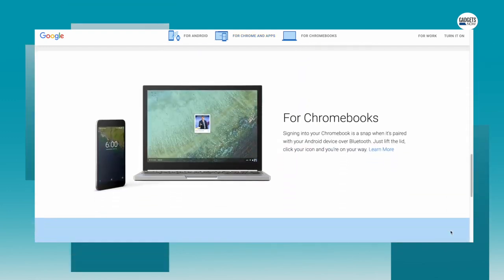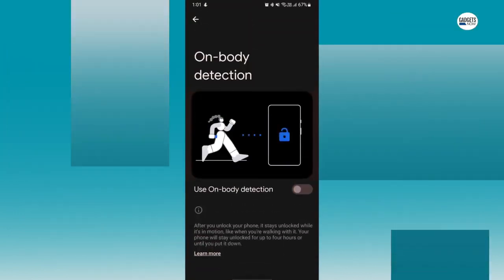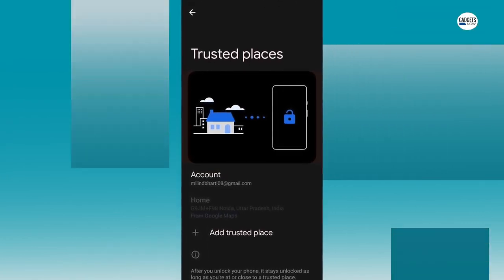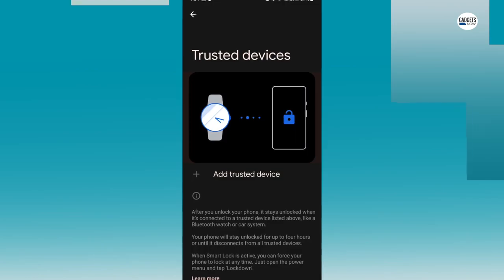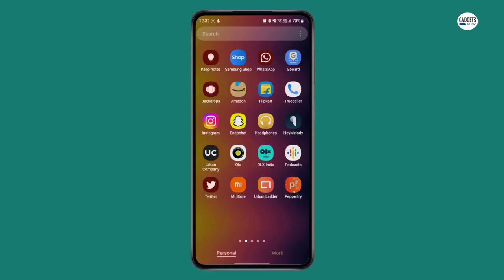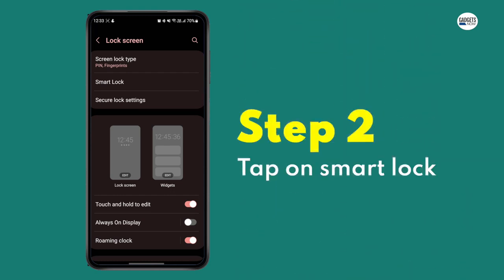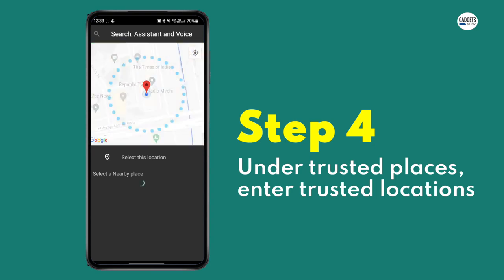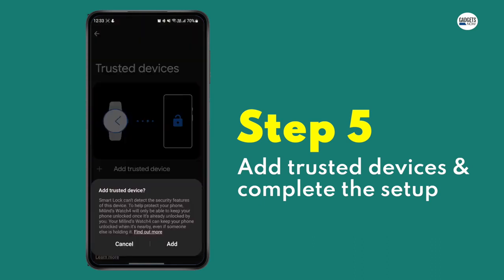What is Smart Lock on Android phone and how to use it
Smart lock is an important feature to enhance the security of your smartphone. Here's how you can enable smart lock on your Android smartphone